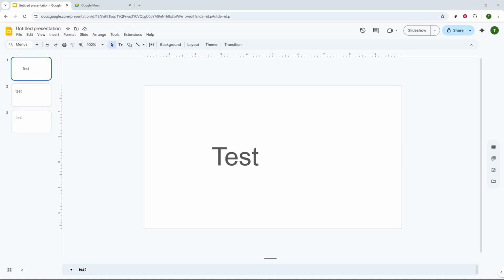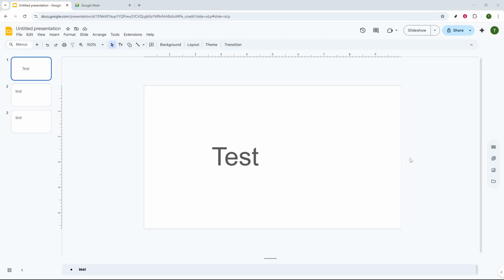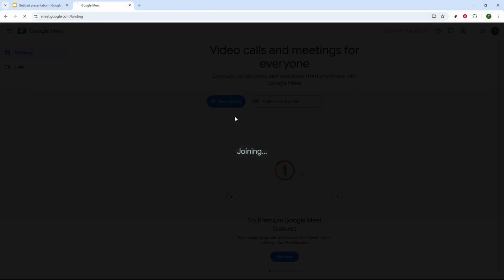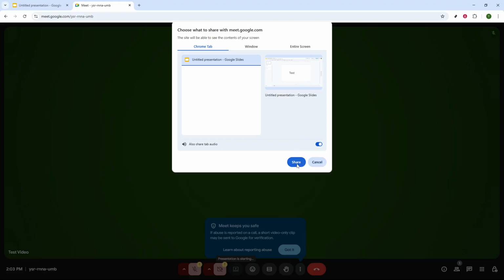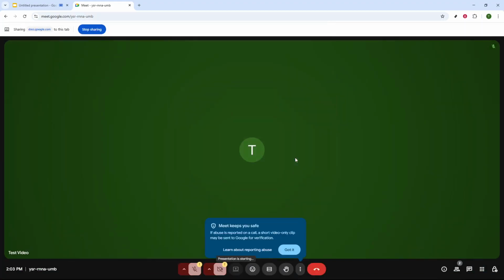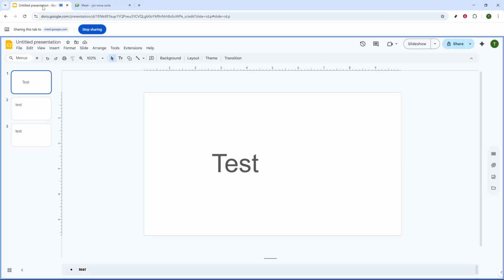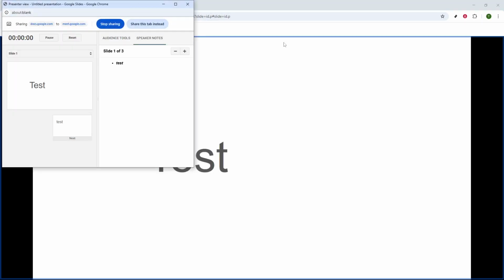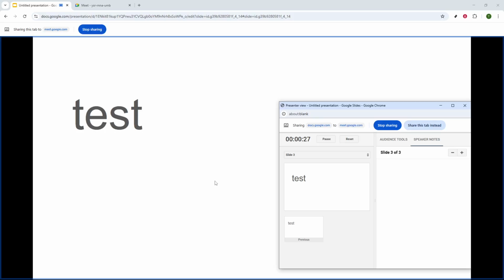How to Present with Speaker Notes on Google Meet [2026 Full Guide]